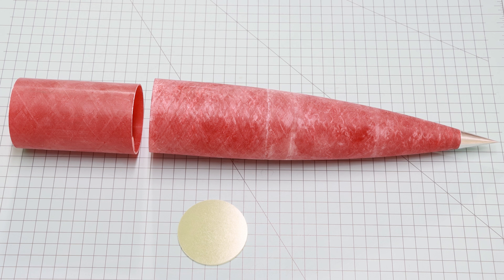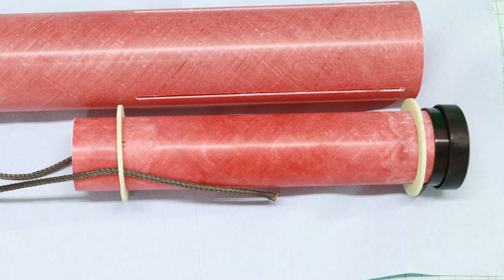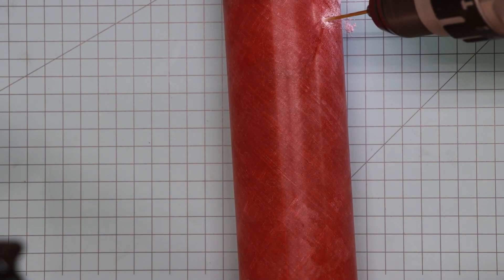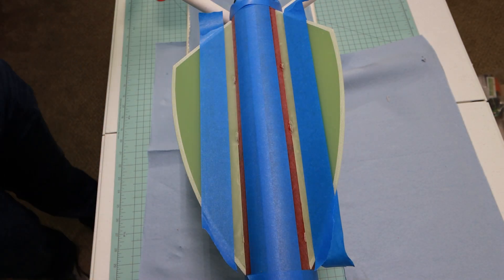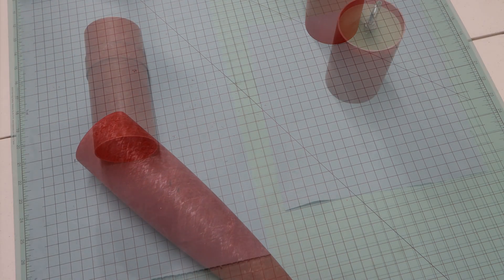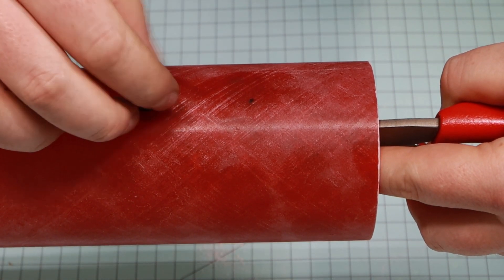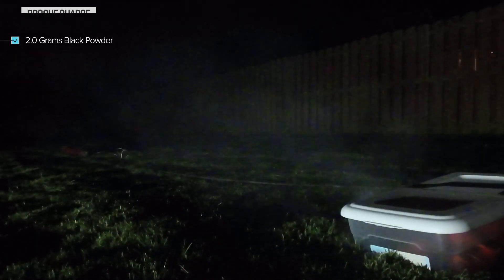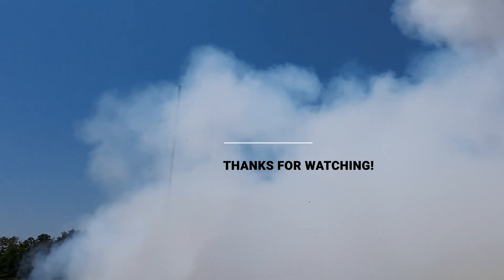Wildman Shape Shifter 75mm Rocket Build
I am building this 75mm Fiberglass Shape Shifter as a testbed for the KISS flight computer development.

00:00 Intro
00:11 Kit Parts
00:48 Motor Mount Assembly
05:36 Motor Mount into Booster
07:29 Attaching Fins
09:03 Cutting Allthread
09:10 Drilling Bulkheads
09:35 Assembling Bulkheads
10:01 Switchband
11:09 Nosecone Coupler
12:04 Nosecone shear pin
12:14 Payload Vent
12:28 E-Bay Vents
12:53 Forward Rail Button
13:13 E-Bay shear pin
13:37 E-Bay to Payload Attachment
14:25 Rear Rail Button
14:46 E-Bay
16:40 Ground Test Drogue
16:58 Ground Test Main
17:09 Launch
18:19 Pad View